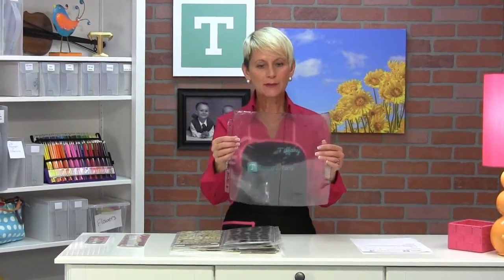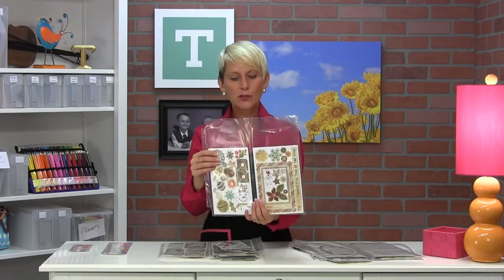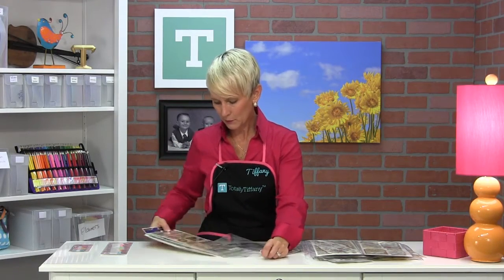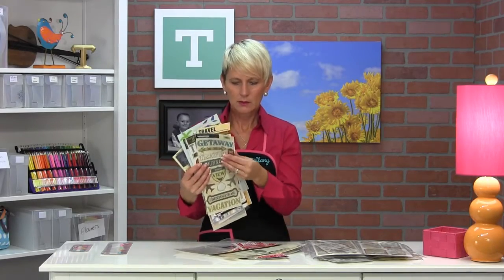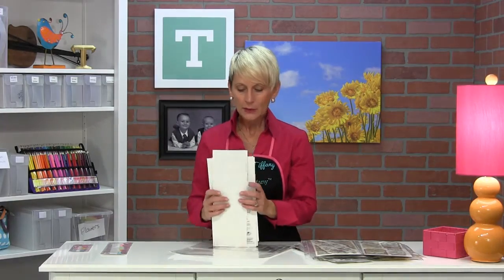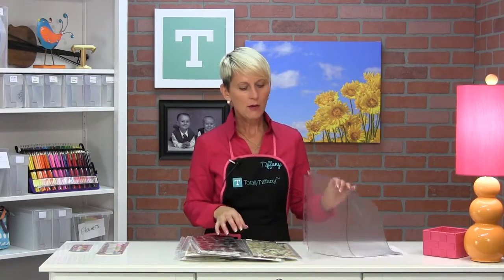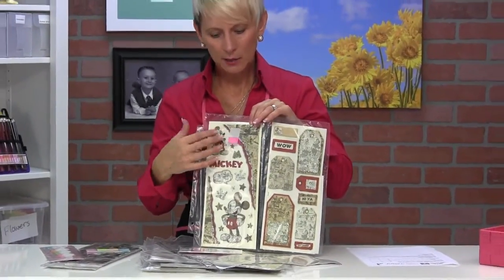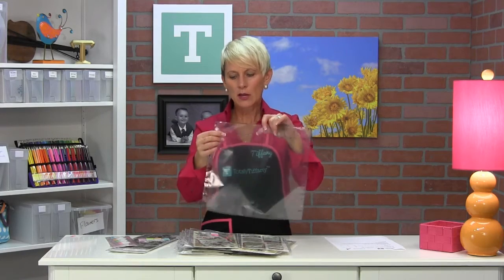Vertical Double Basic Storage Page for The ScrapRack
Everything you need to know about this versatile storage page.  The Vertical Double (SKU P80) is a great way to store and organize any crafting supplies that are 6"x12".